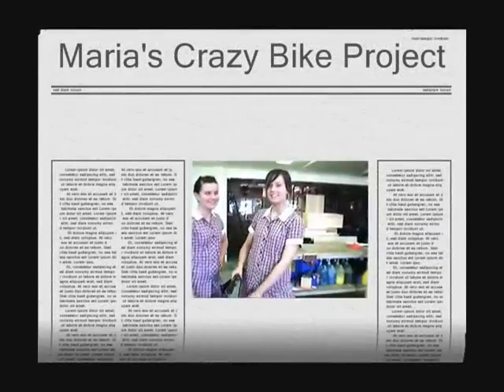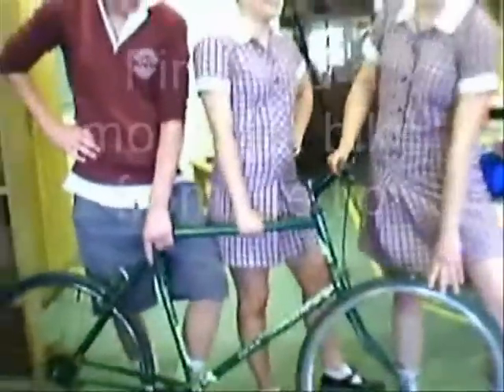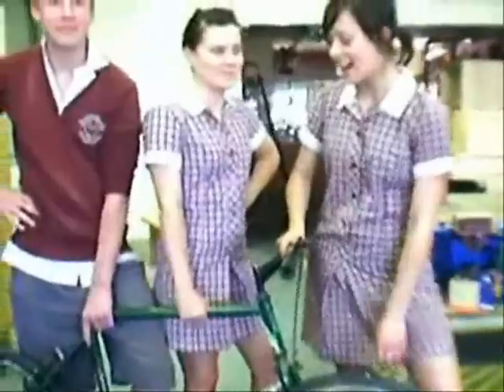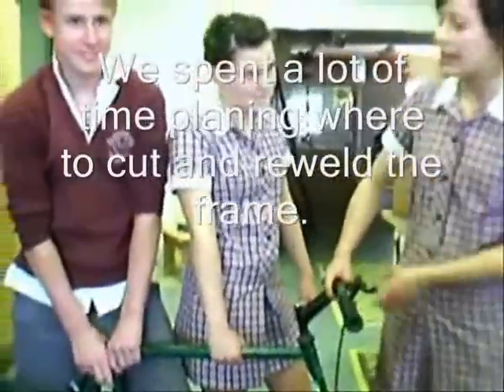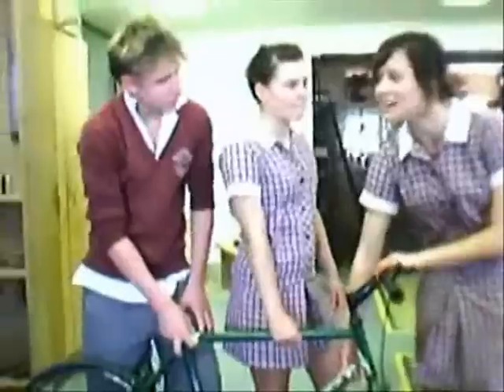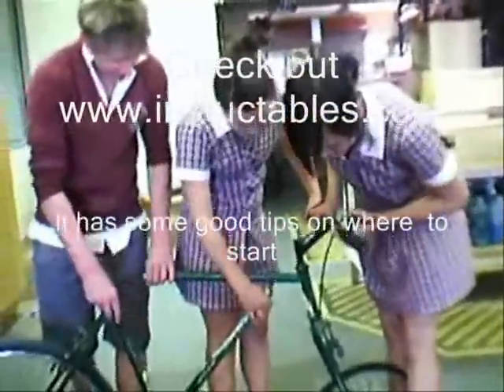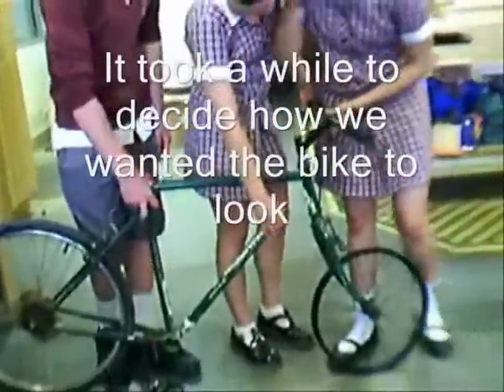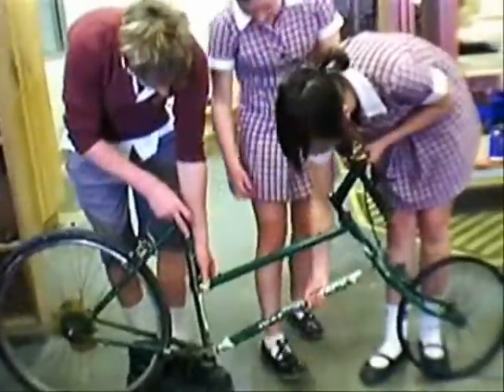marias bike project.wmv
Maria makes a chopper bike from scrap